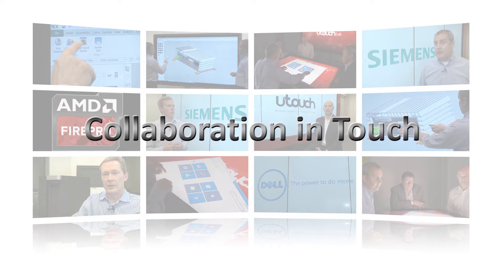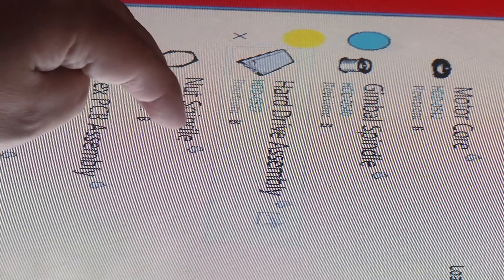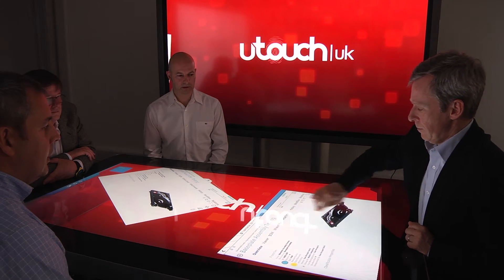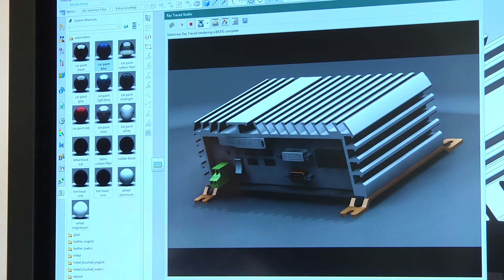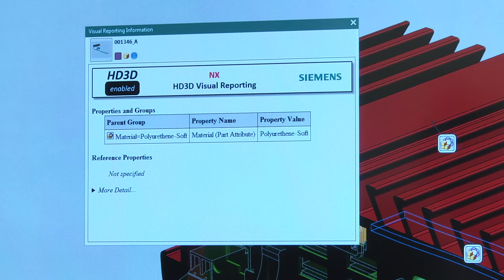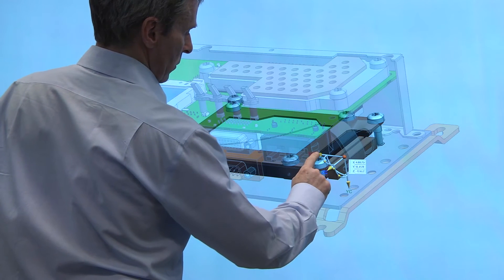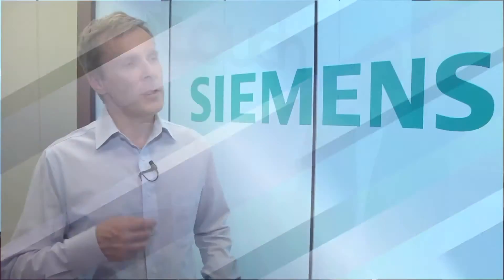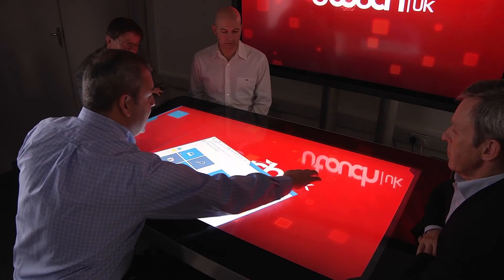Siemens PLM Software collaboration and review using UTouch and AMD FirePro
Demo of Siemens PLM Software collaboration using UTouch mutlitouch table accelerated by AMD FirePro on Dell workstations. People can more easily interact with the PLM information as well as try things on the fly